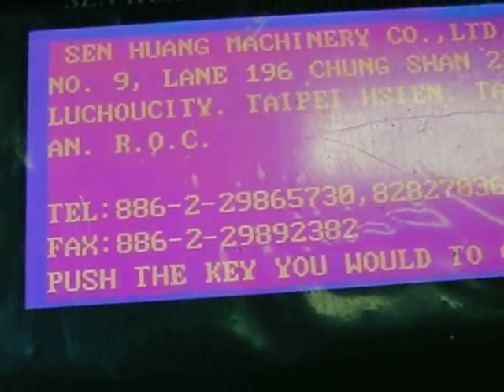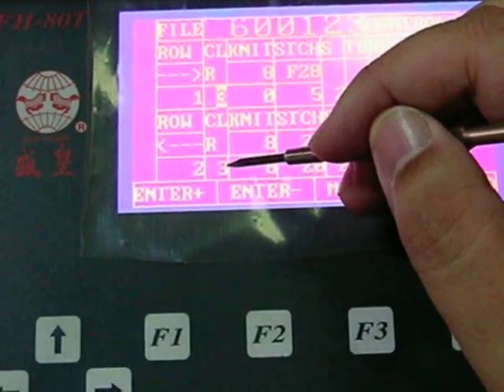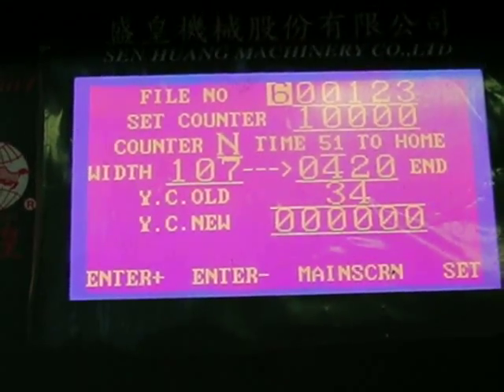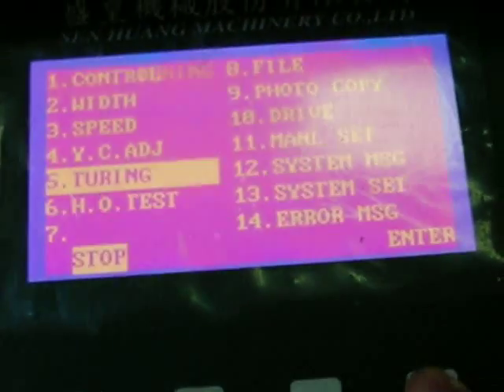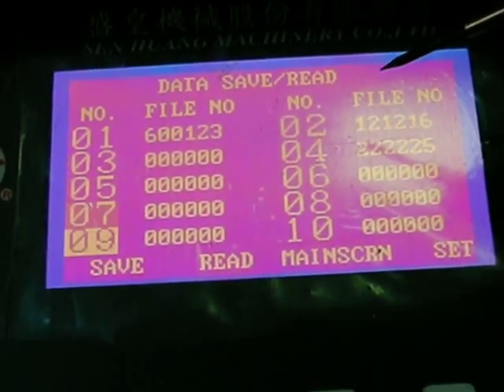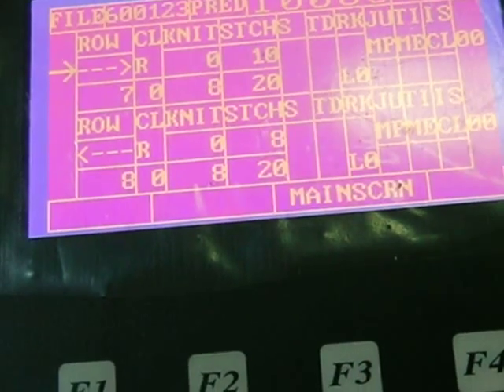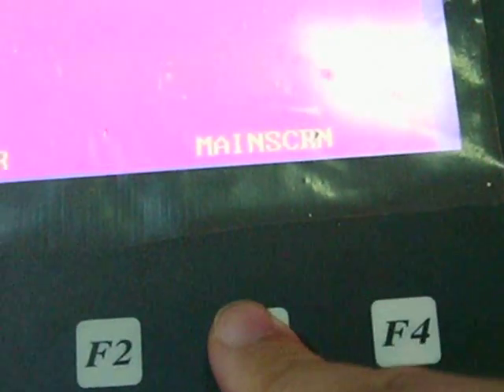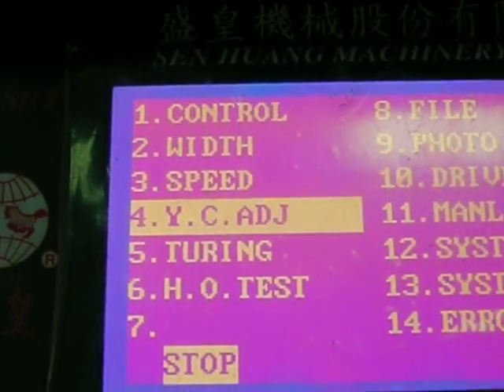FH-80J Old Model Basic Operation